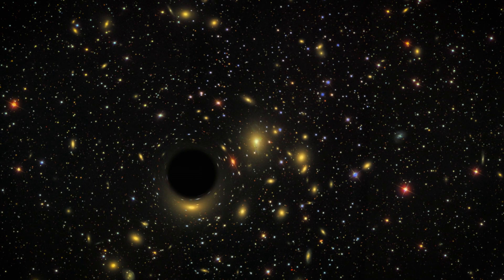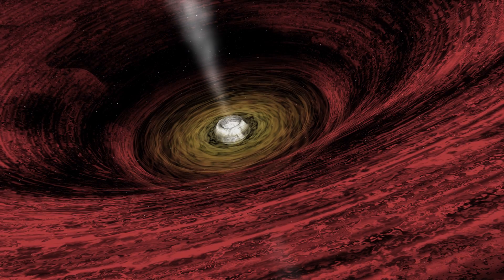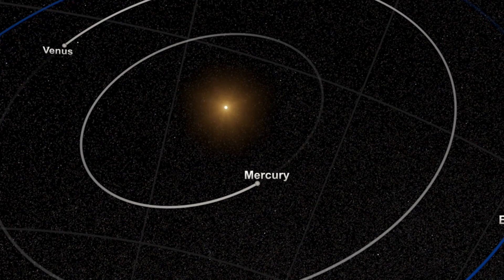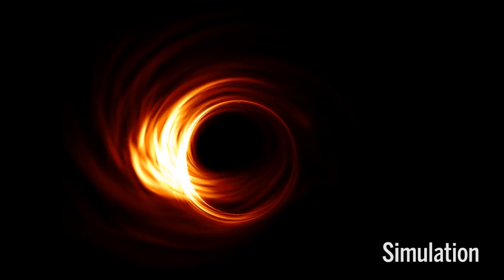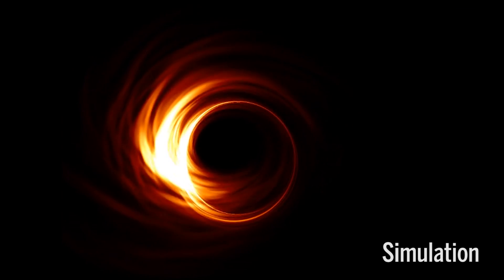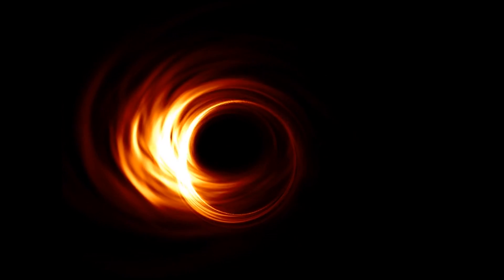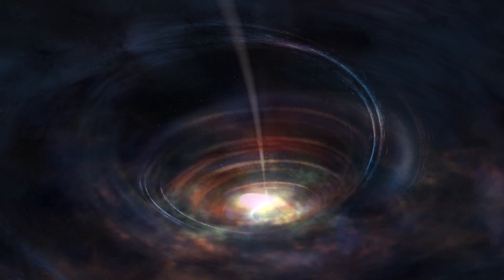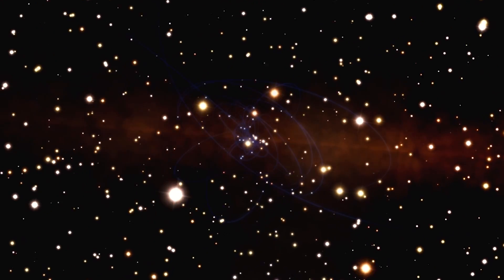Global telescope may finally see the event horizon of our galaxy's black hole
Next month, researchers will link telescopes around the world in an attempt to image the black hole at the center of our galaxy.